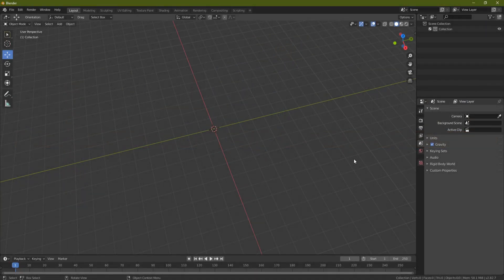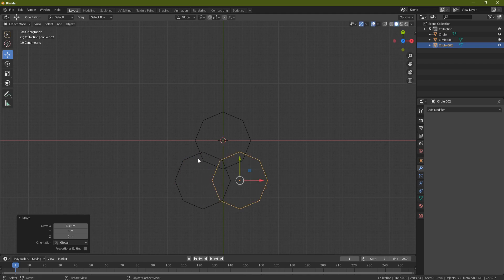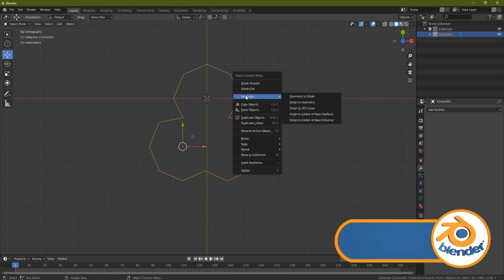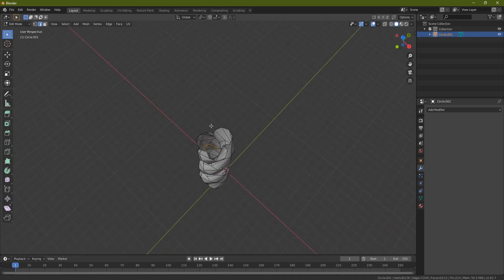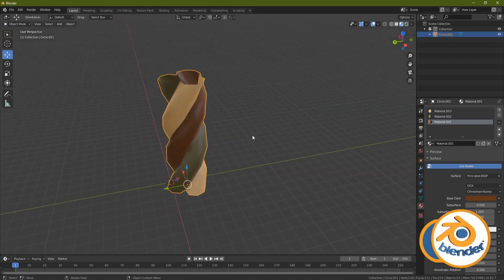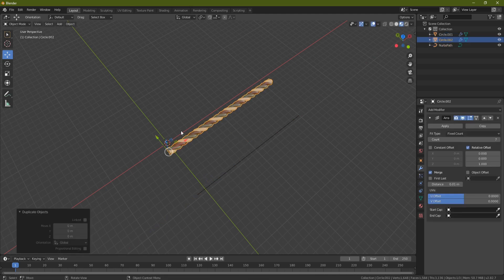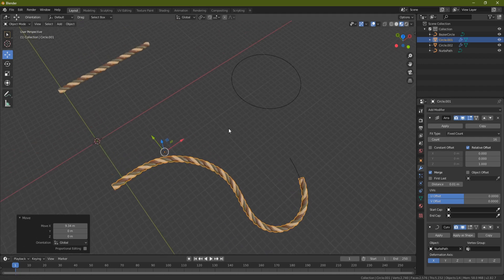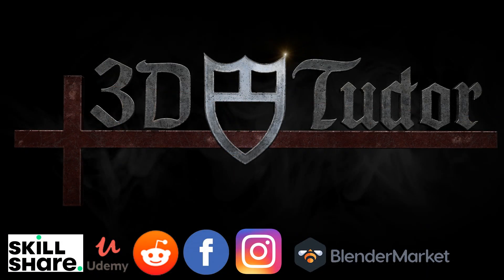Blender 2.8 Creating Low Poly Rope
Hello everyone, and welcome to a tutorial on how to create low poly rope.  Learn not only how to create the rope but perhaps more importantly how to manipulate it into various shapes.  We will also be learning how to join it up in the end.

LET’S CONNECT!